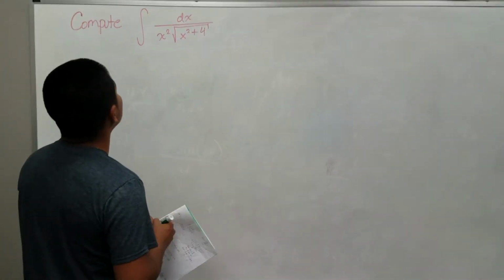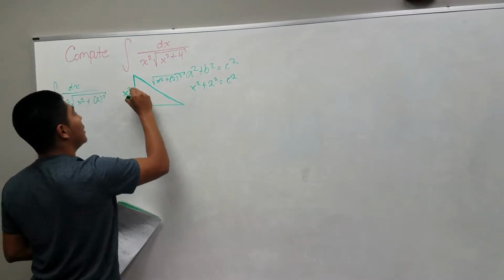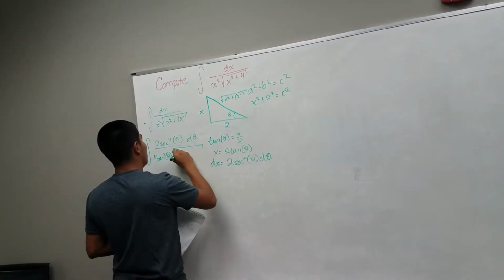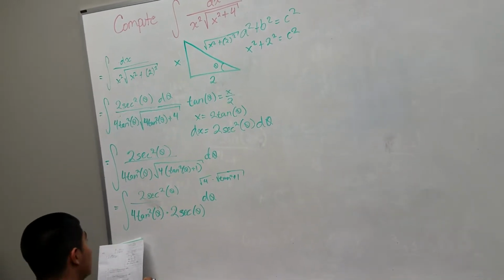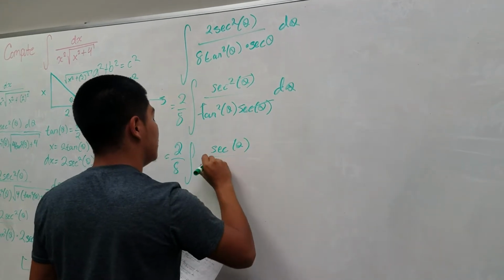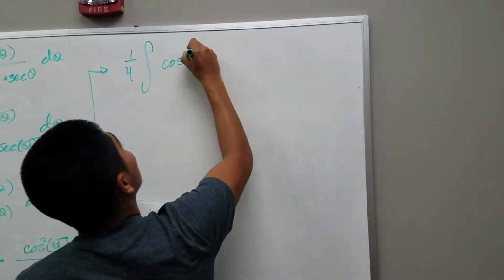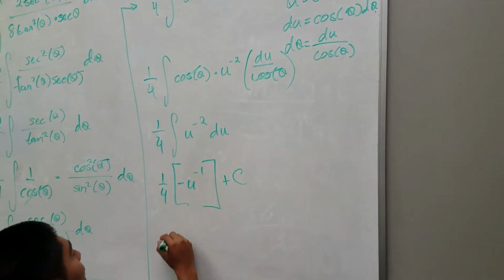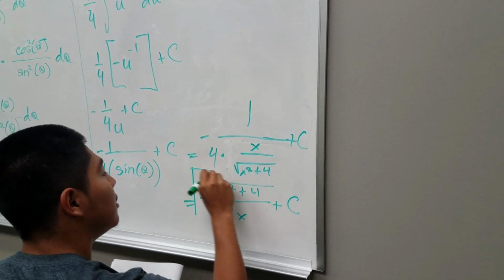Integration Using Trig-Substitution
This video shows ow to integrate 1/(x^2*sqrt(x^2+4))